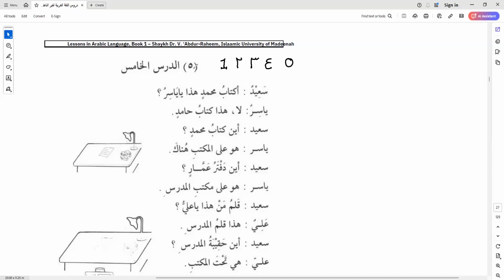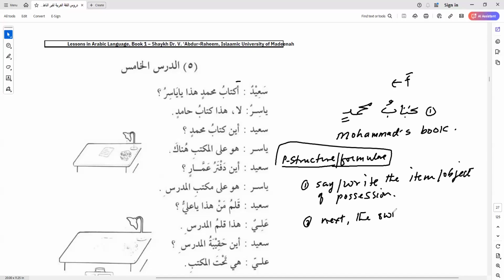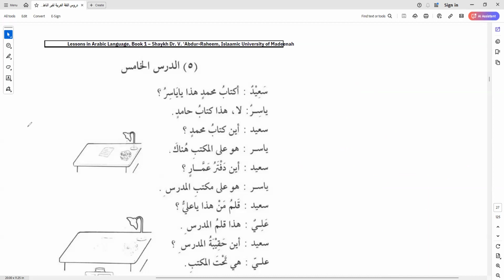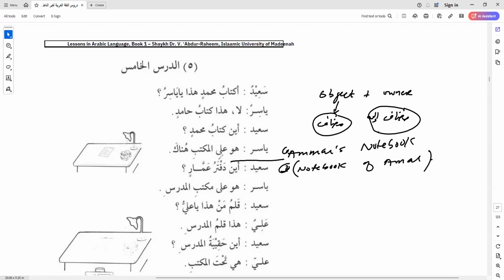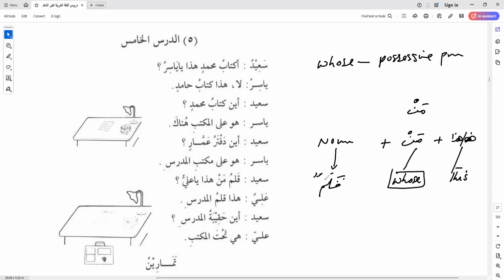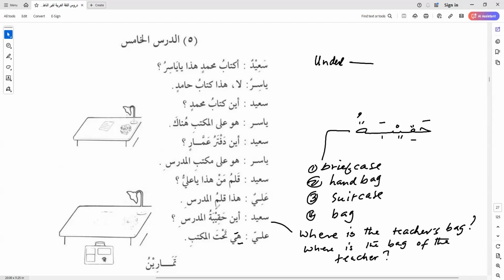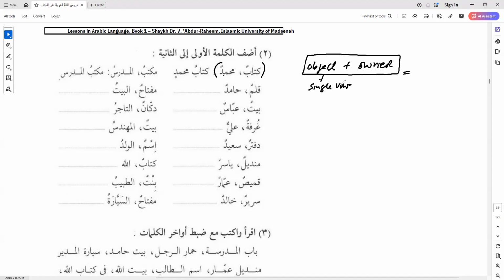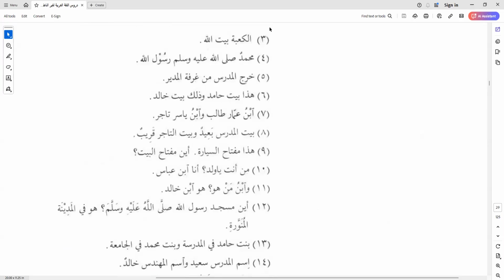دروس اللغة العربية لغير الناطقين بها| الجزء الأول | Dr. Idris Boundaoni |Lesson 5 Part 1|Book 1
# Learn basic Arabic# Medina Arabic Book for English speakers# Lesson in Arabic for Non-native speaker 1 # Medina Arabic Book One. # Possessive structures in Arabic (mudaf and mudaf ilayhi).